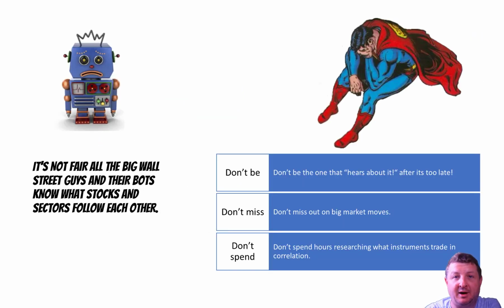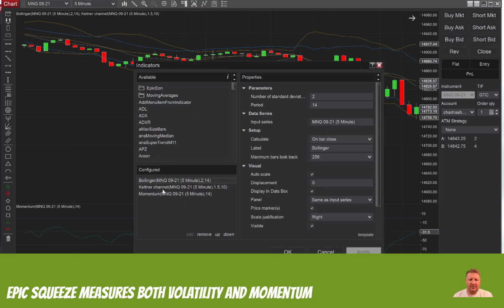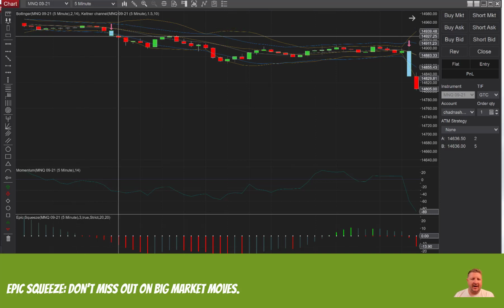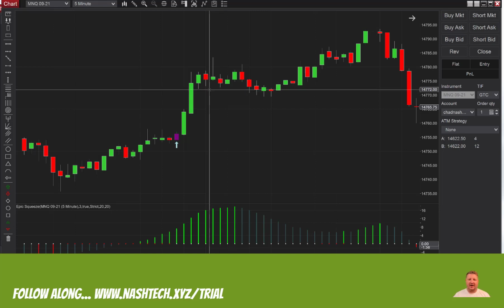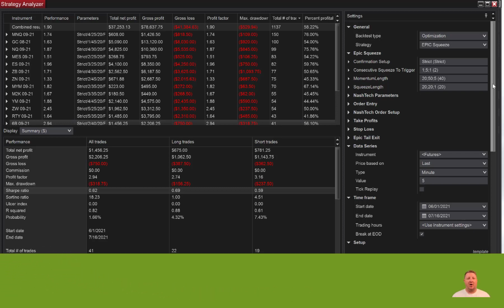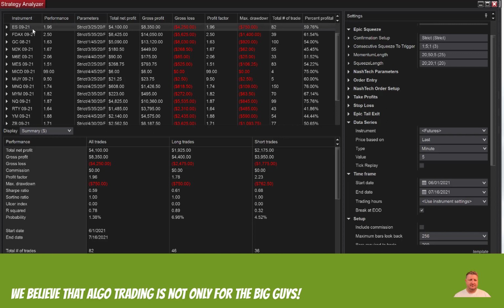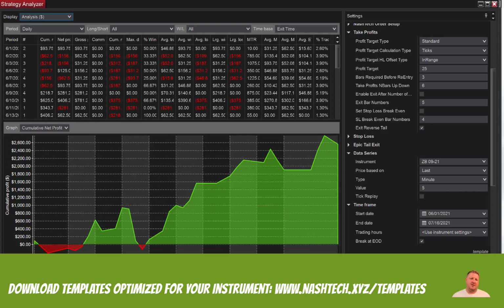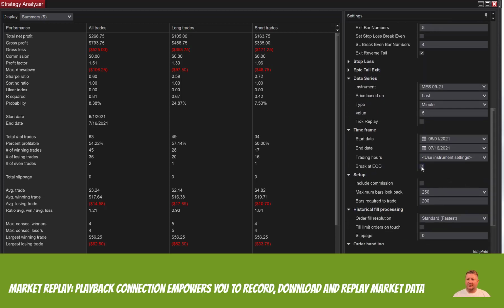NinjaTrader Scalping Strategy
Epic Squeeze, is a volatility and momentum indicator originally introduced by John Carter with multiple variations now created around the concept which capitalizes on the tendency for price to break out strongly after consolidating in a tight trading range.

There are three types of configuration setups within Epic Squeeze, with the initial setup based on when the Bollinger Bands expand and move back outside of the Keltner Channel.
Epic Squeeze measures both volatility and momentum to spot trading opportunities based on volatility changes in a security.

The volatility component of the indicator (the squeeze dots) signals potential breakouts after periods of low volatility. The momentum histogram indicates the likely direction of the breakout and can help to determine exit points.

References: TTM Squeeze, Bollinger Bands, Keltner Channel, Futures, NQ, MNQ, ES, MES

Although heavily backtested against past historical data, future success is not guaranteed and should not be assumed.